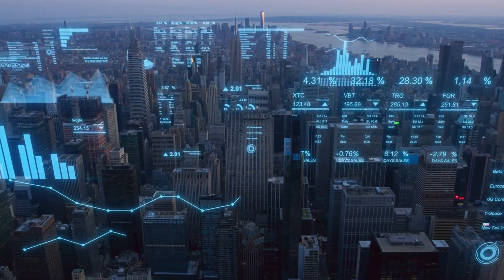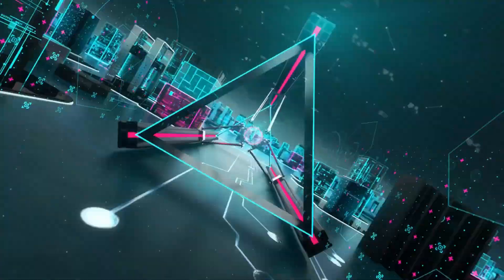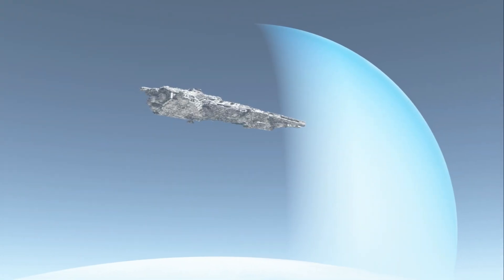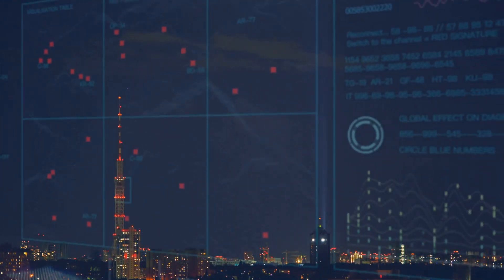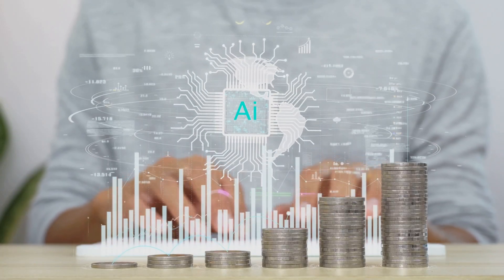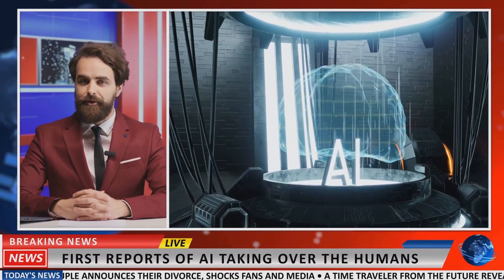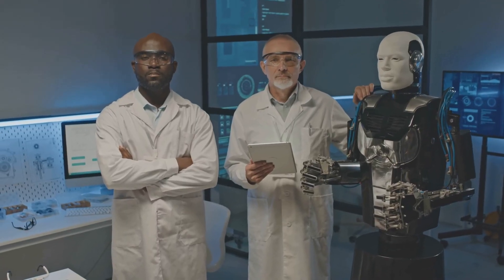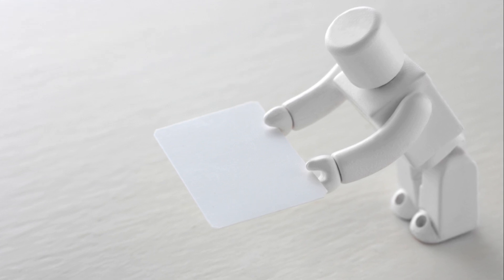The Fusion of Quantum Computing and AGI explained by Dareld Gillaspie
The Fusion of Quantum Computing and AGI (Artificial General Intelligence)
Explore the groundbreaking potential of combining quantum computing with artificial general intelligence (AGI). Discover how this fusion could revolutionize science, medicine, and technology, while tackling complex problems at unprecedented speeds. But with great power comes great responsibility—what are the risks and ethical challenges? Dive into the future of intelligence and computation in this thought-provoking video!